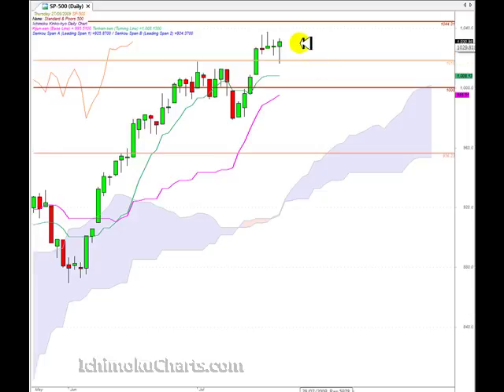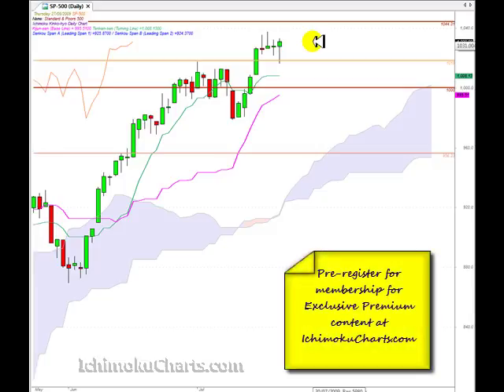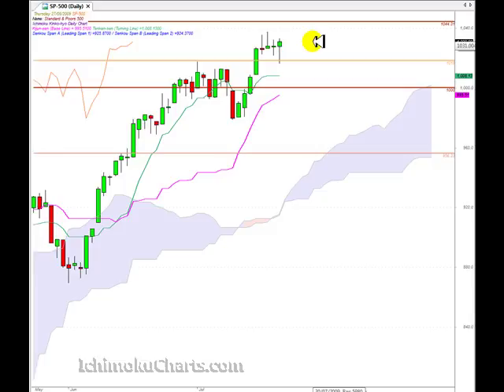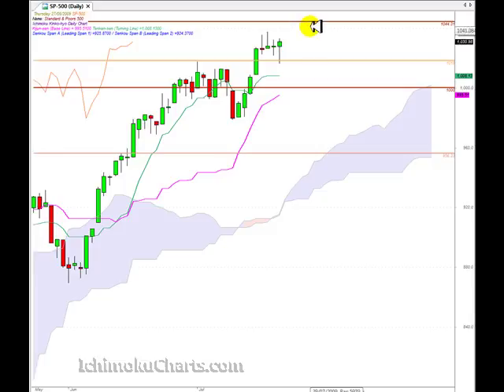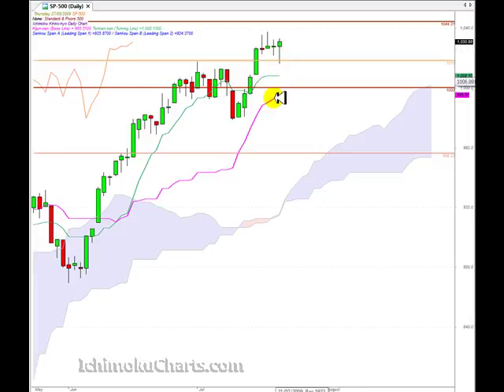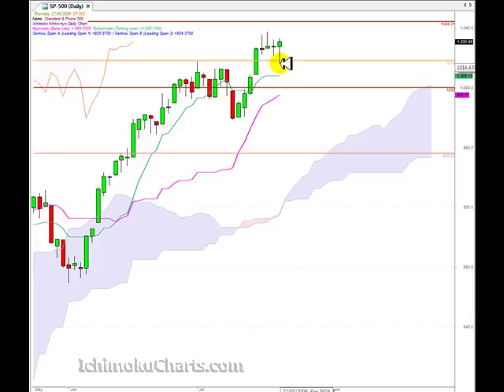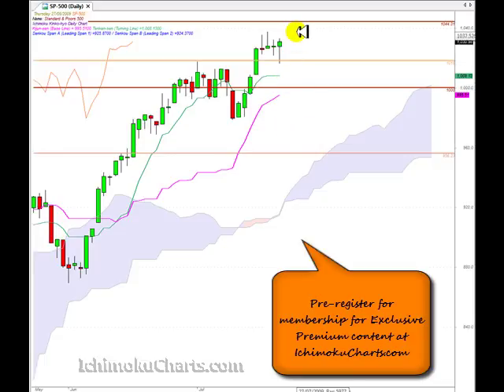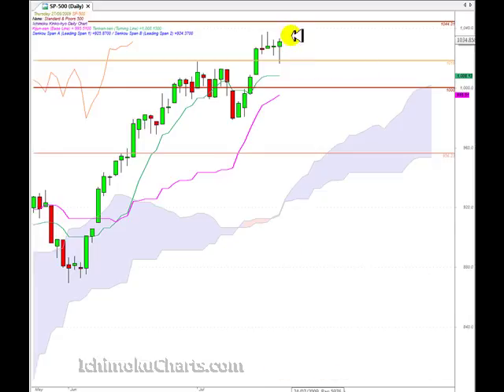SP500Aug27th2009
Daily S&P500 analysis using Ichimoku charts for August 27th 2009